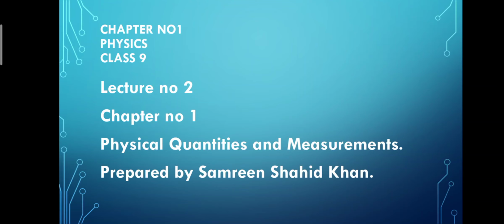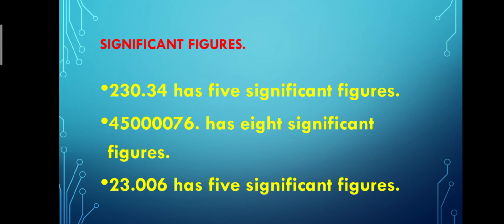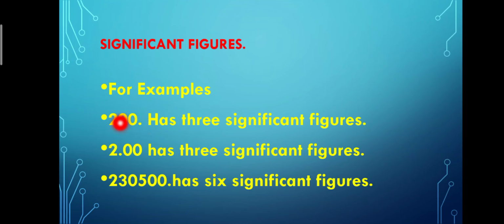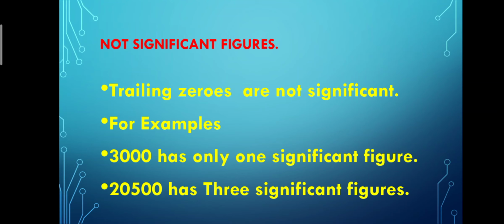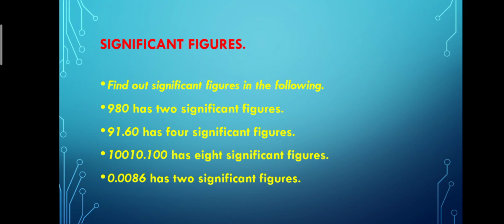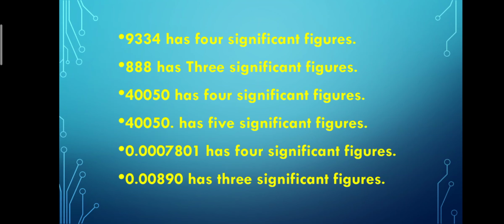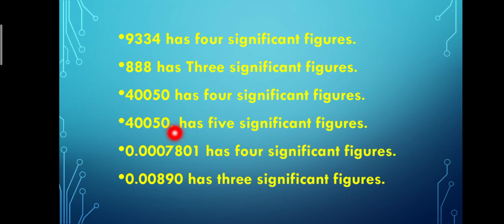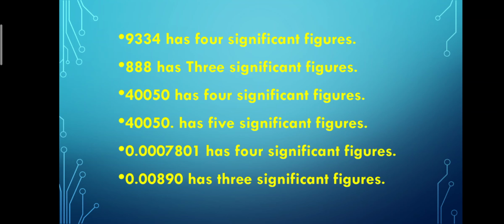significant figures.Lesson 2# Physical Quantities and Measurements Class 9#Physics.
Significant figures and rules for determining significant figures.